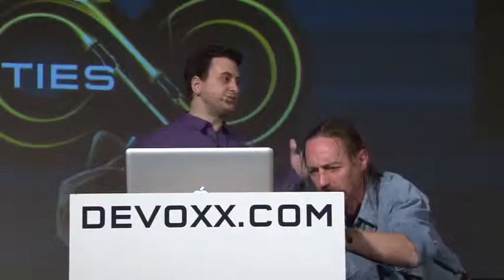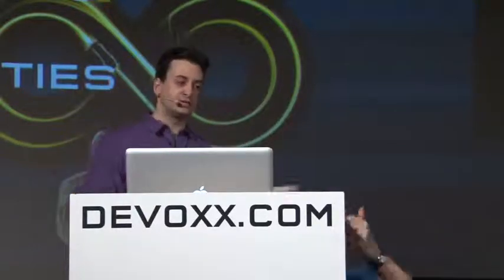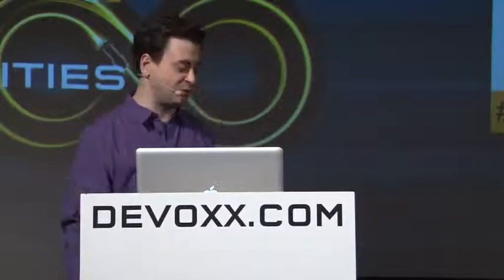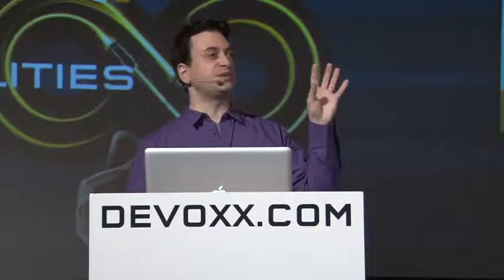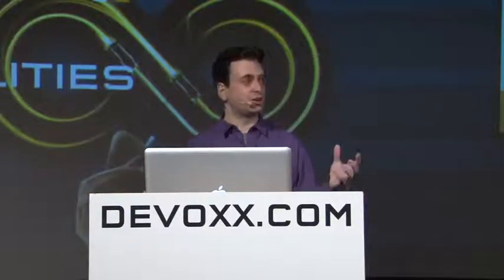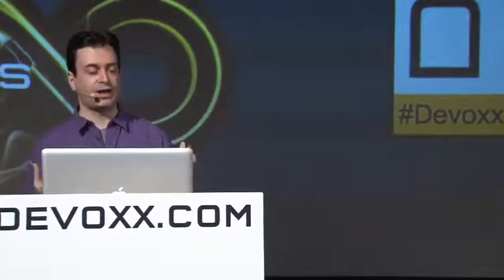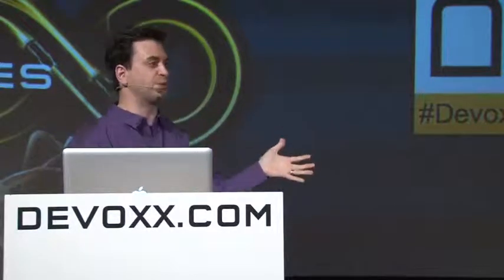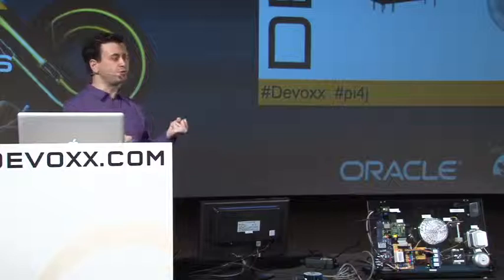Tutorial/Training: I/O Programming with Java on the Raspberry Pi using Pi4J - Preview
Oracle's JVM support on low-cost ARM devices opens a world of possibilities for powerful Java applications running on this new class of embedded platforms. This enables Java programmers the opportunity to play a significant role in the Internet-Of-Things revolution. However, one gap remains: I/O communication with hardware devices and sensors. The Pi4J project bridges this gap. Pi4J is an open-source project providing a rich set of Java libraries enabling Java programmers to participate at these hardware communication layers (GPIO, I2C, SPI, RS232) on the Raspberry Pi. Join this session for an hour of fast-paced fun and informative demonstrations that will leave you inspired and motivated to "Get Physical" with Java and Raspberry Pi.

Author:
Robert Savage
Robert Savage is a Member of Technical Staff at AMX, LLC.  AMX is a control system company that produces innovative hardware and software solutions for controlling, automating, and managing audio visual systems.  His primary role at AMX is focusing on software architecture and system design for new products and enterprise solutions.

Robert participates in open-source projects and publishes a blog/project website to help share and educate others on D.I.Y. home automation projects.